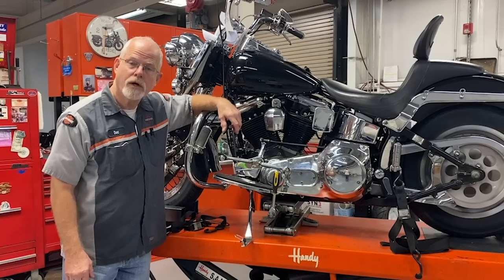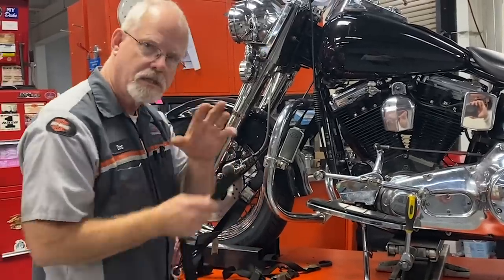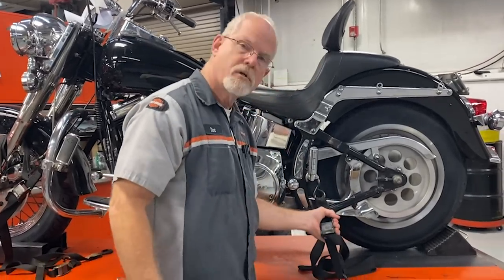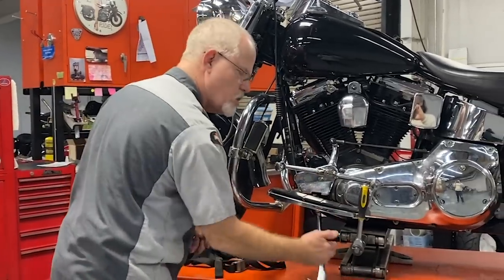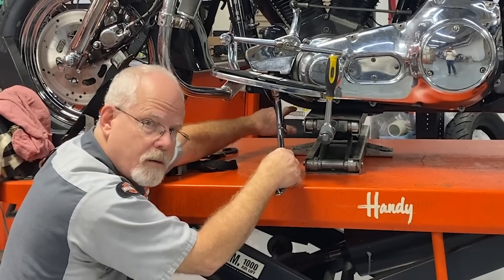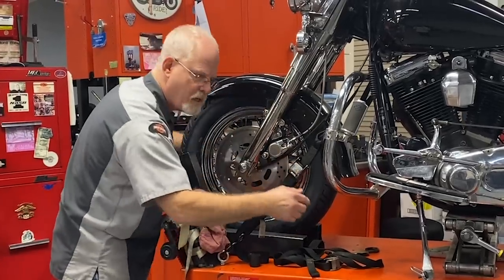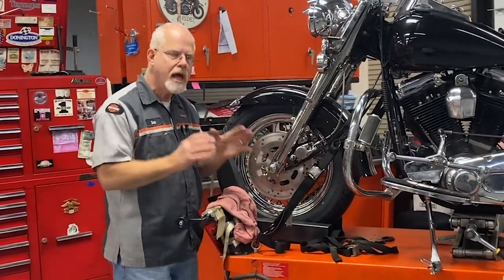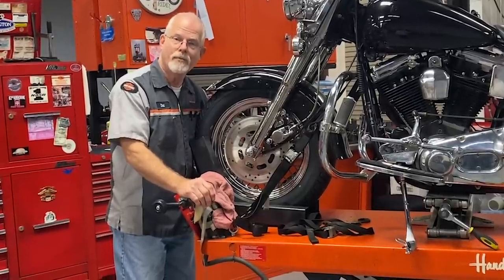DOC HARLEY: SAFETY POINT ON LIFTING A HARLEY-DAVIDSON ON A LIFT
Doc Harley from the Service Clinic at Low Country Harley-Davidson to help you with the health of your motorcycle! This week he answers Steve T’s request on how to raise the front end of his Harley on his new lift.

Low Country Harley-Davidson, 4707 Dorchester Road, Charleston, SC 29405